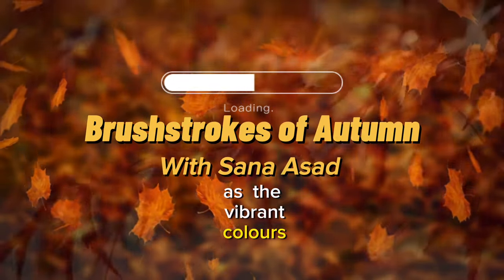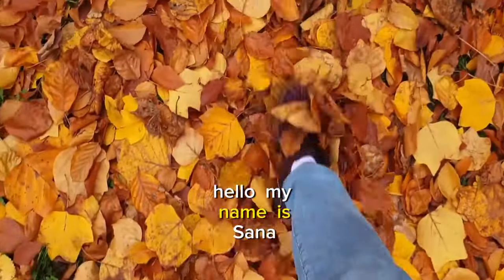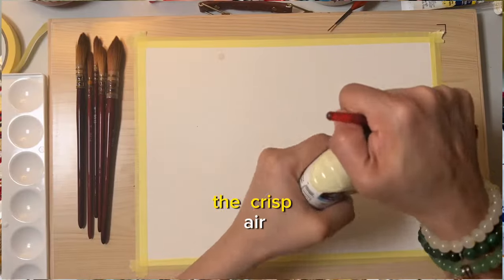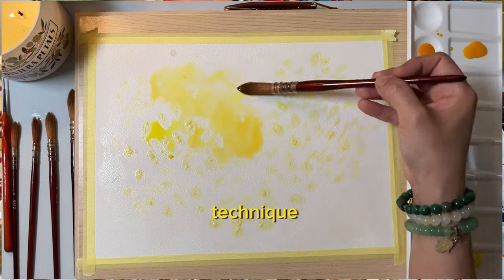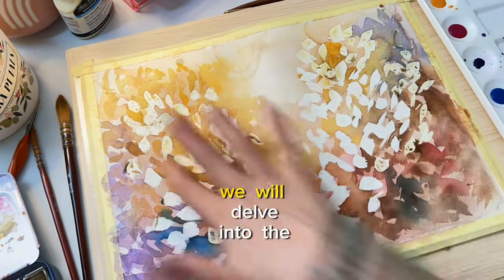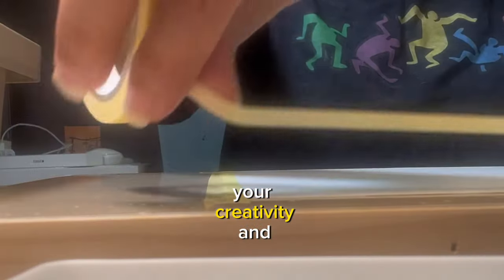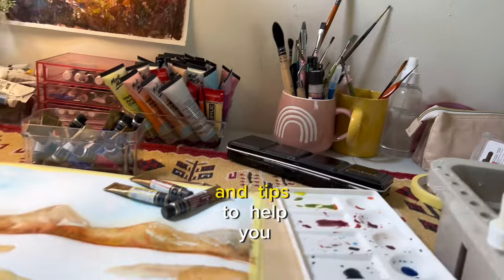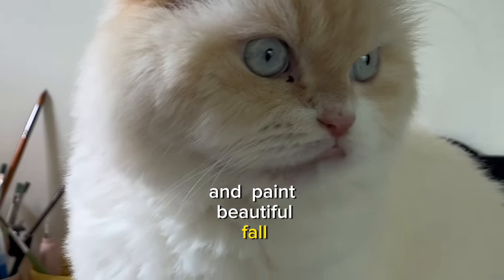Autumn Painting | Brushstrokes | Acrylic | Watercolor Painting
Easy painting ideas , Autumn painting series , easy painting techniques at home.

Follow on Instagram @bondwithbrushes @wildaboutartco